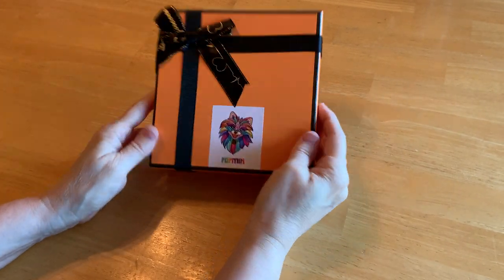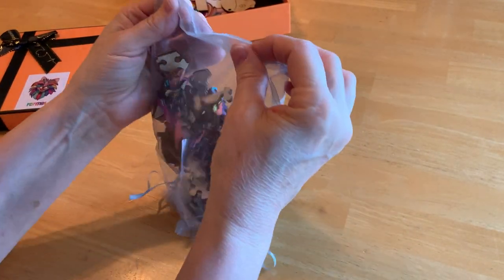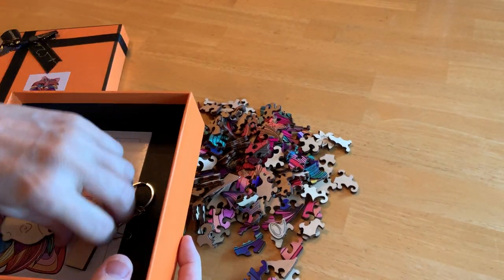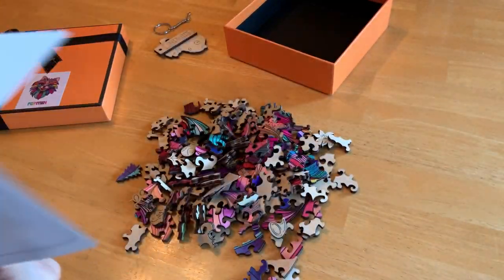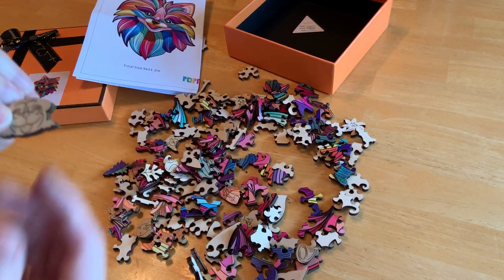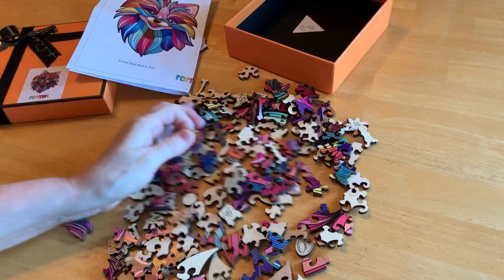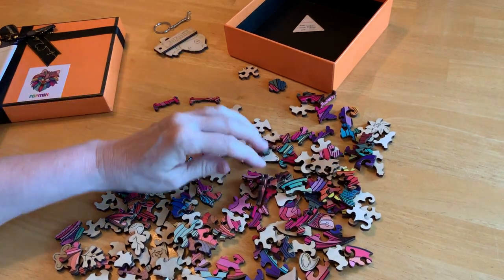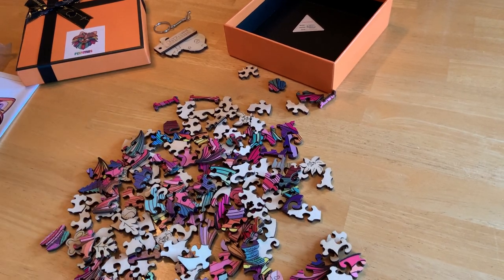Wonderful wooden Pomeranian Puzzle review - Awesome!!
I LOVE this puzzle. It is very well made from basswood for lasting quality, it's even waterproof! I swear a super mind made this puzzle with all the intricate pieces with the puzzle within a puzzle as the shapes of the puzzles are amazing and beautiful. I just spent a wonderful time enjoying the beautiful rainy day with this relaxing intriguing puzzle. I am absolutely thrilled with it.